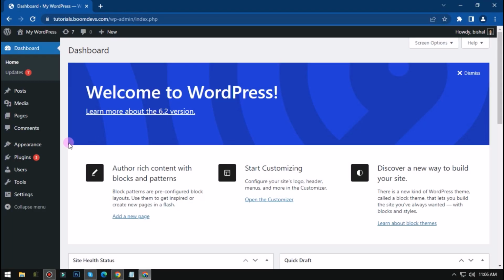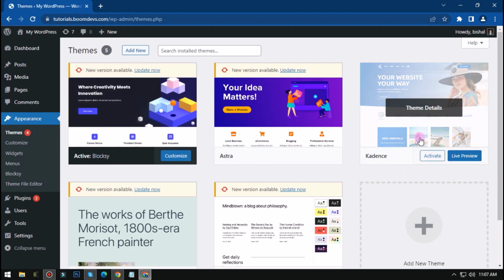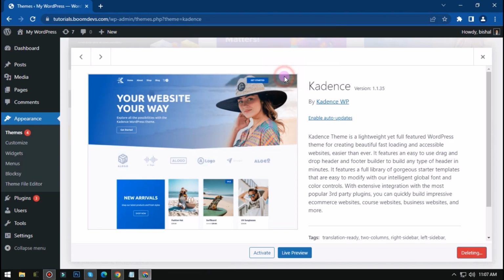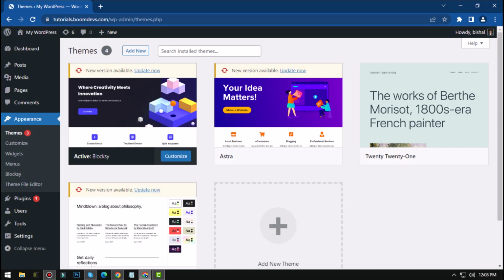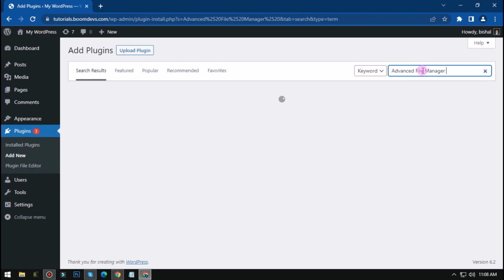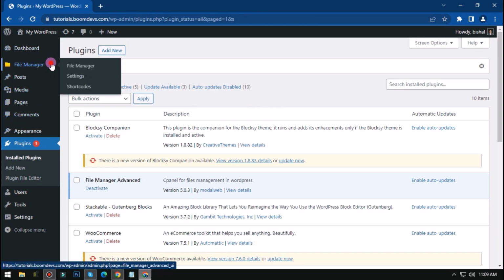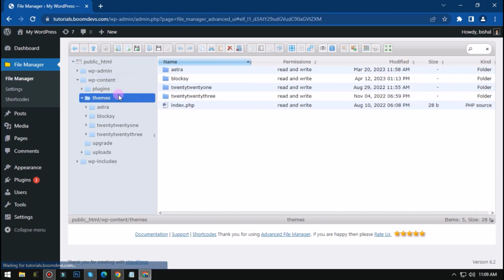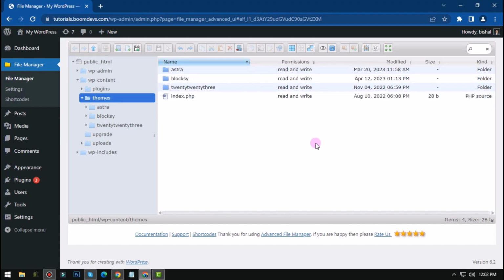How to Delete a WordPress Theme in Minutes | Step by Step Guide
If you’ve made the decision to get rid of your extra WordPress theme. You’ve arrived in the right place! This Video will guide you through the process of deleting a WordPress theme step by step, as well as provide some useful tips for avoiding common errors.

00:00 Intro
00:17 Get started
00:19 Method 1
00:43 Method 2